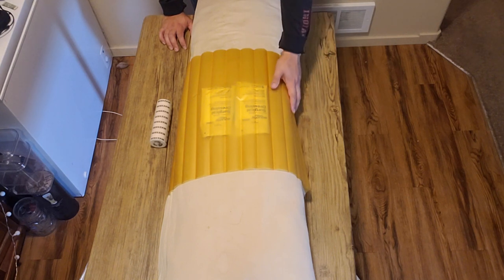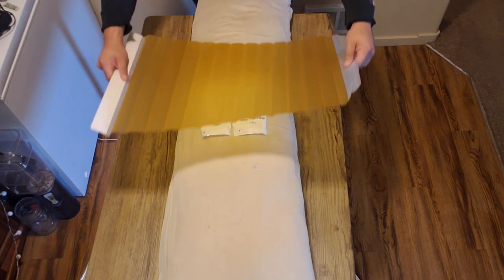Eviscerations: One Way to Deal With Them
One way you can quickly go about dealing with an evisceration in the field.